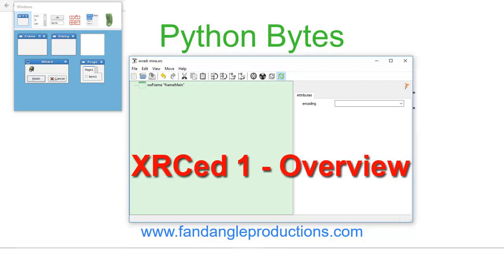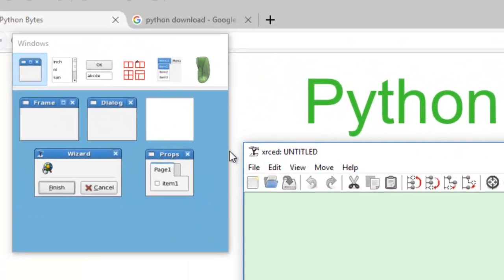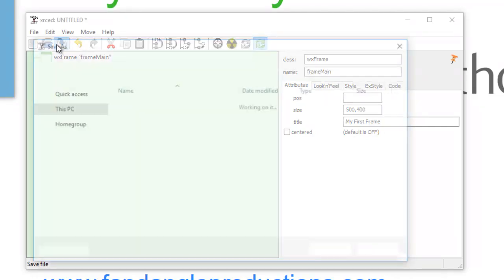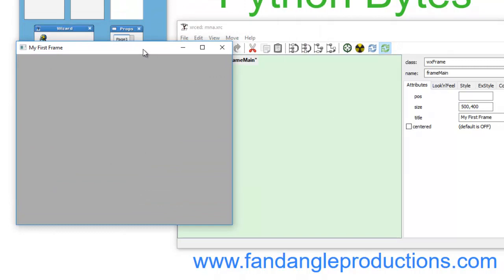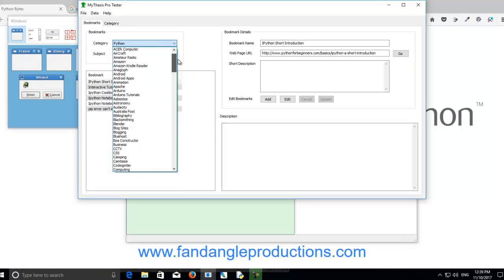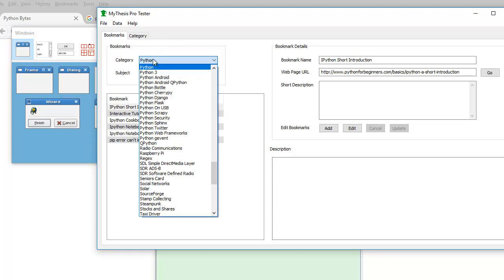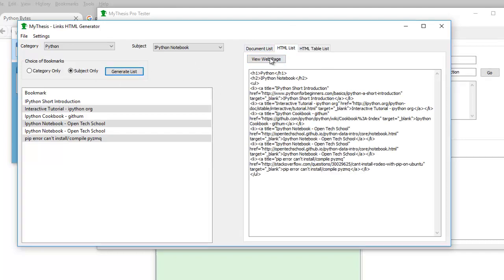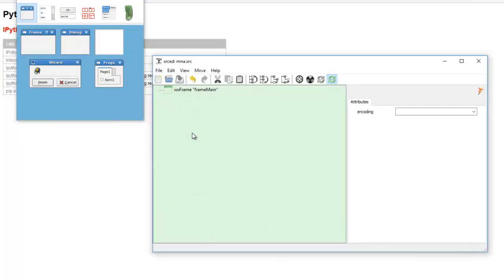XRCed: 1 Overview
XRCed is a wxPython IDE program. This tool helps you to build GUI's very quickly. You can intuitively understand the logic of this program.

I have used this program for a few years now and wish to share my knowledge for others to learn how to uses this amazing tool.